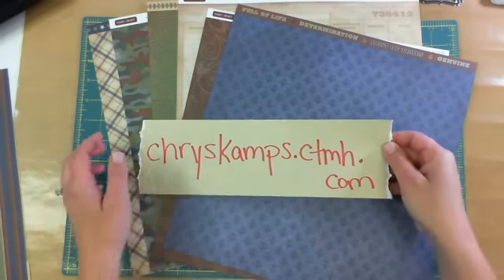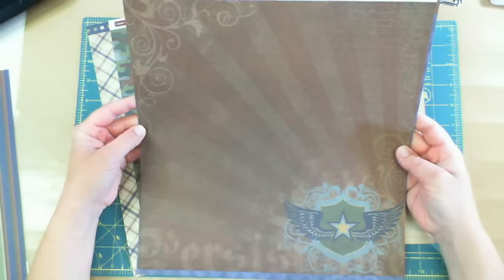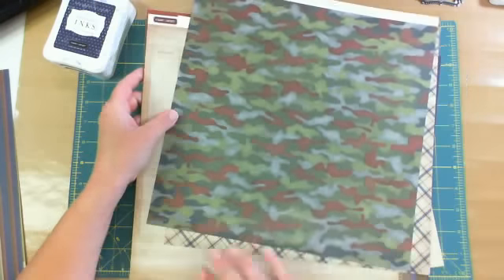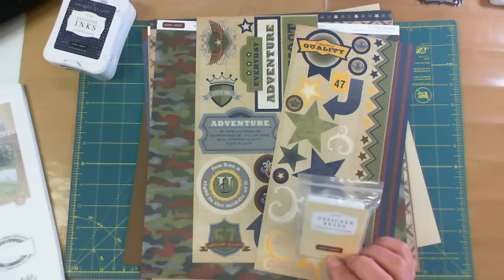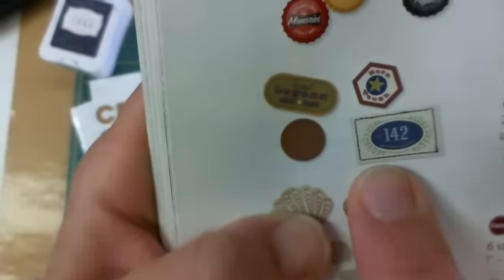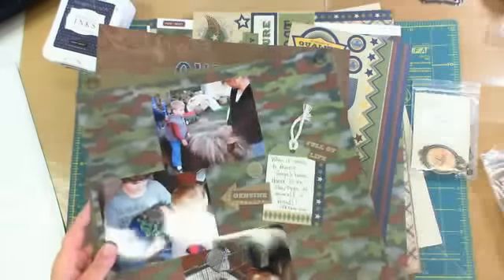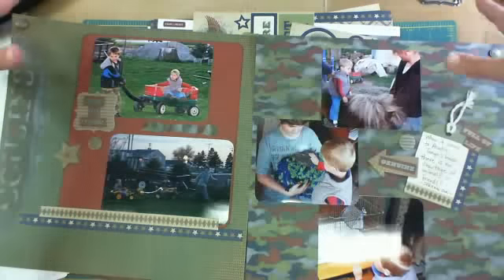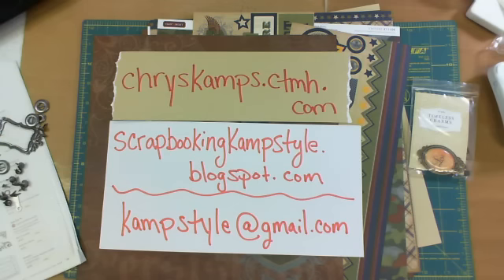Featuring Close To My Heart Victory Paper and Stickease and other Embellishments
Shared CTMH Victory Paper and Victory Stickease and other assorted CTMH embellishments.  Also shared some 12X12 scrapbook pages using the Victory Paper.